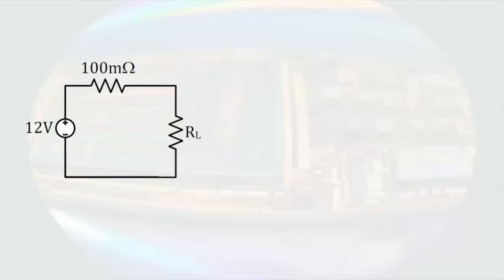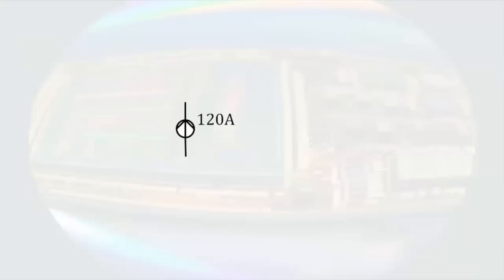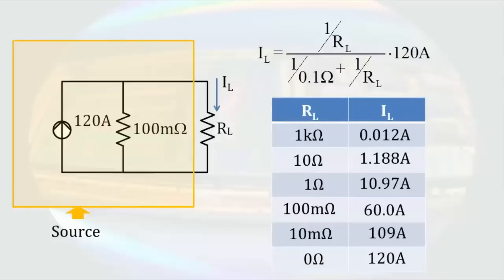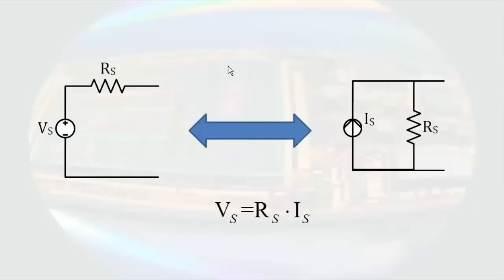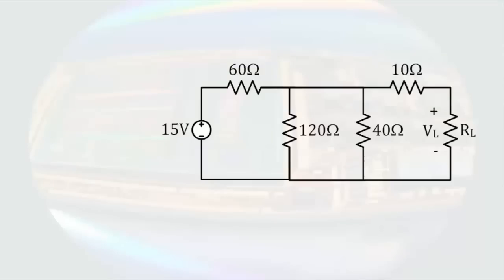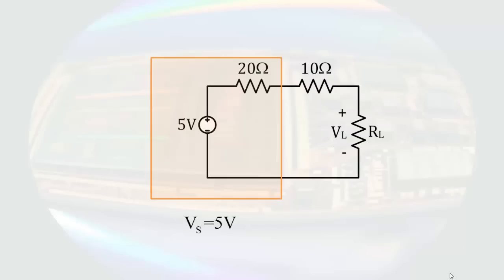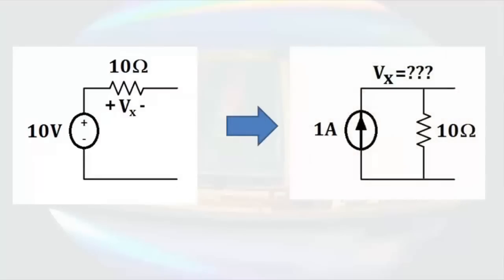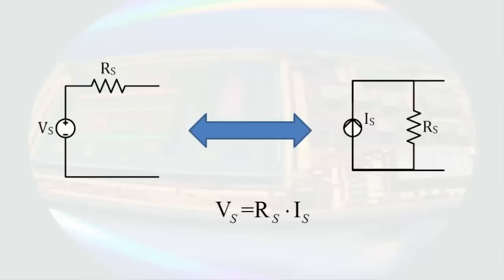14. Real Sources and Source Transformations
Source resistance makes ideal sources more realistic.  Basic modeling of sources including a resistance is introduced.  The equivalence of a voltage source in series with a resistor and a current source in parallel with a resistor is demonstrated.  This is given as a ‘proof’ of the validity of source transforms.  A circuit is reduced to a single loop using successive source transformations. Viewers are warned from performing transformations on controlling parameters.  Common errors are presented.